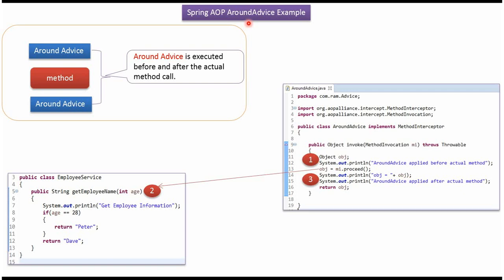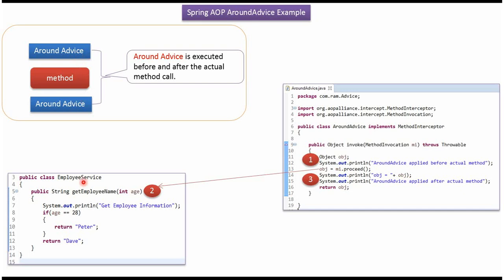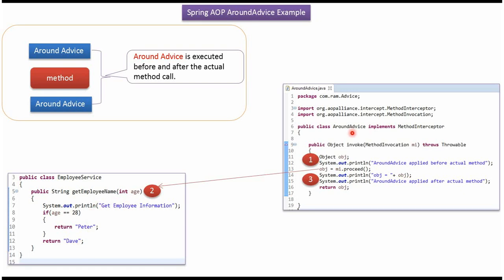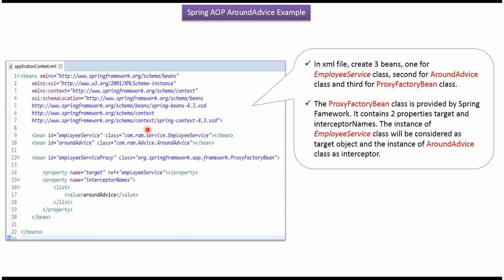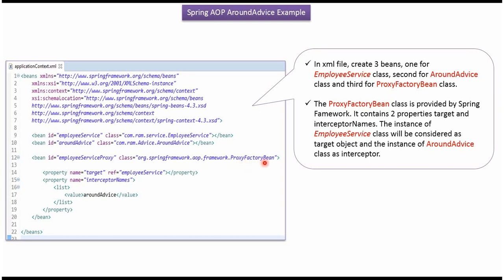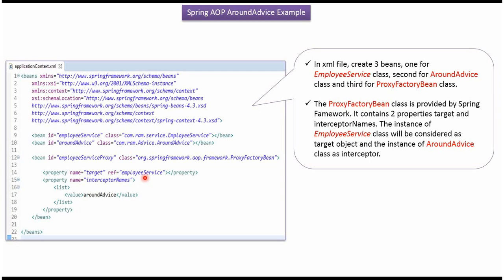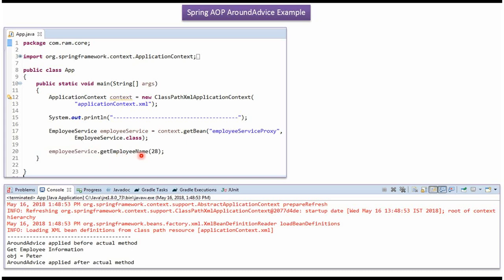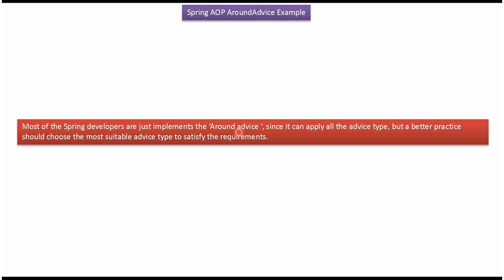Understanding Spring AOP Around Advice - Example and Explanation | Spring Tutorial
Welcome to our Spring tutorial series! In this video, we'll dive into Aspect-Oriented Programming (AOP) in Spring, specifically focusing on Around Advice. Join us as we explore how Around Advice works and its practical implementation in Spring AOP.

### What You'll Learn:
- **Introduction to Around Advice:** Understanding the concept of Around Advice in Spring AOP, where you can intercept method invocations and perform custom behavior around them.
- **Implementation Examples:** Step-by-step demonstration of implementing Around Advice in Spring, including:
  - Defining pointcuts and advice using AspectJ annotations or XML configurations.
  - Wrapping custom logic around method executions, controlling method flow, and handling return values or exceptions.
- **Use Cases and Benefits:** Exploring the advantages and common scenarios where Around Advice proves valuable in application development.
- **Best Practices:** Tips and recommendations for effectively utilizing Around Advice to enhance your Spring applications.

This tutorial is tailored for developers looking to understand and implement Around Advice in Spring AOP. Whether you're new to AOP concepts or seeking practical examples, this tutorial will equip you with the knowledge and tools to effectively use Around Advice.

- Developers interested in learning about Around Advice and its implementation in Spring AOP.
- Those aiming to intercept method invocations and control method behavior using custom logic.
- Anyone seeking to deepen their understanding of Aspect-Oriented Programming in the context of Spring Framework.

Join us in this tutorial as we explore Spring AOP Around Advice through practical examples and insightful explanations.

Understanding Spring AOP Around Advice - Example and Explanation | Spring AOP AroundAdvice Example | Spring Tutorial | Spring Framework | Spring basics